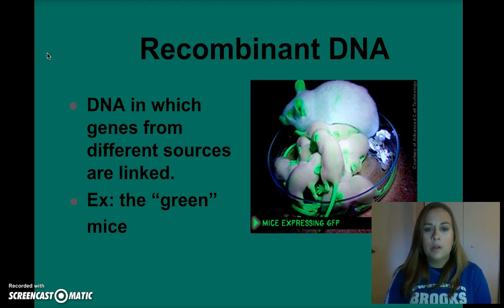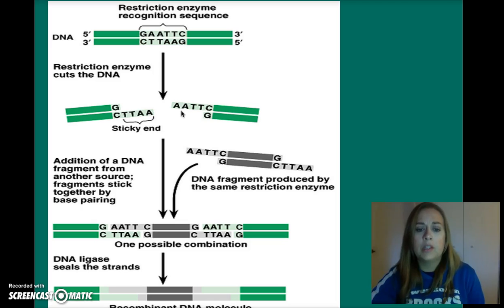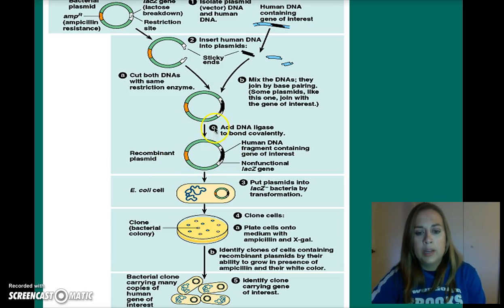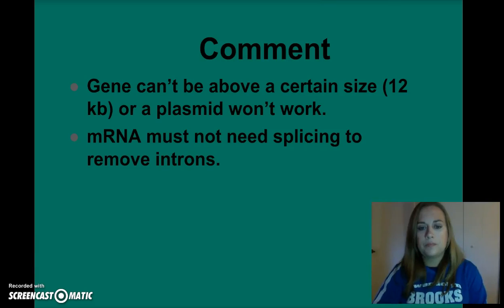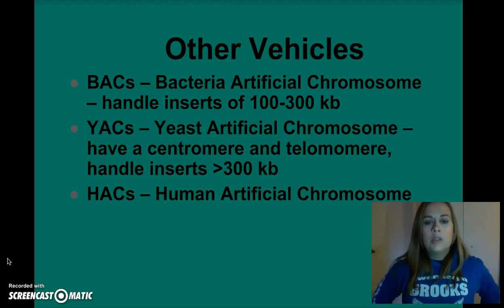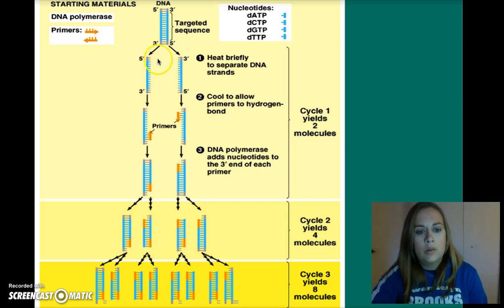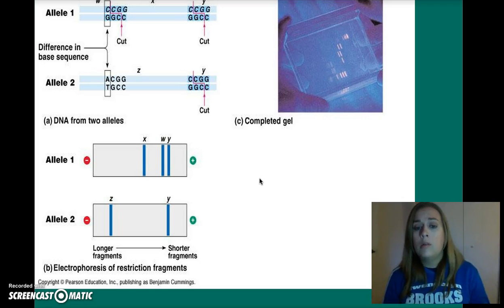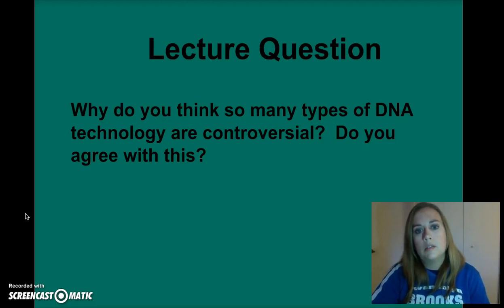AP Bio 40 DNA Tech